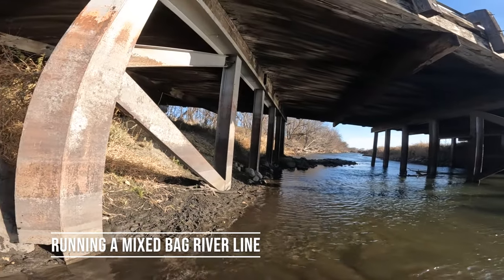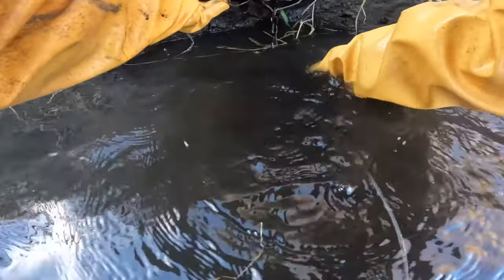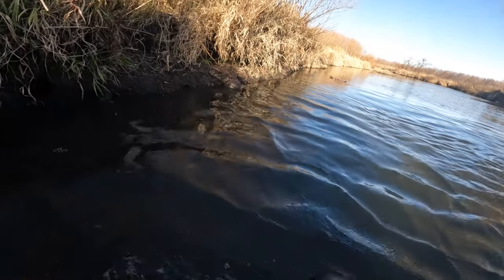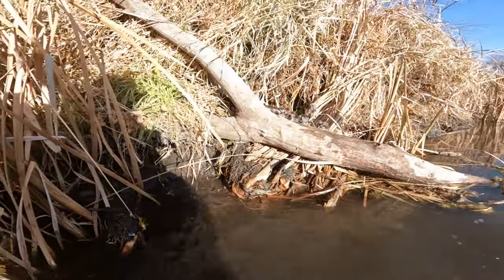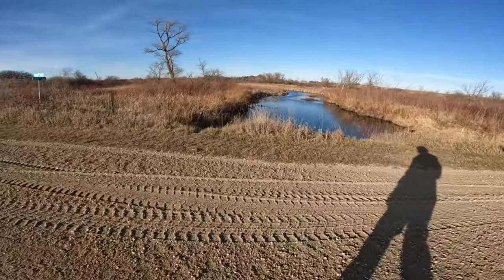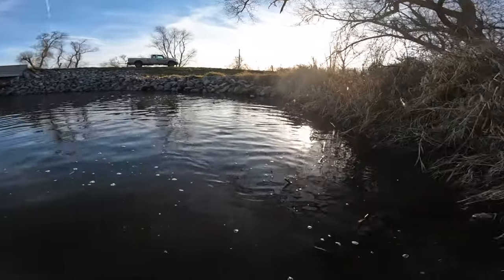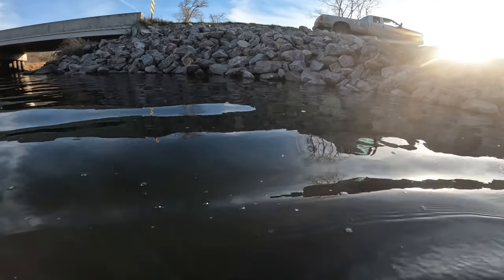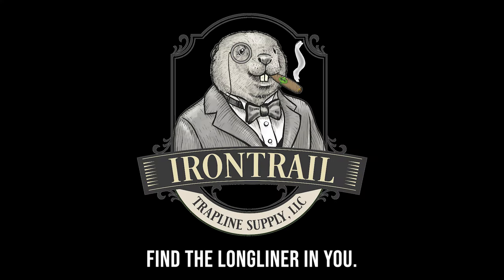Trapping a River for Raccoon, Mink, and Beaver! Tons on Catches!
How to trap beaver, coon, and mink on a water trapline. Trapping with pocket sets is as enjoyable as it gets!